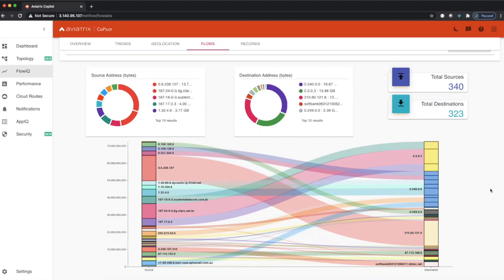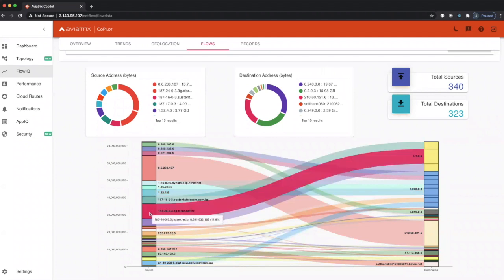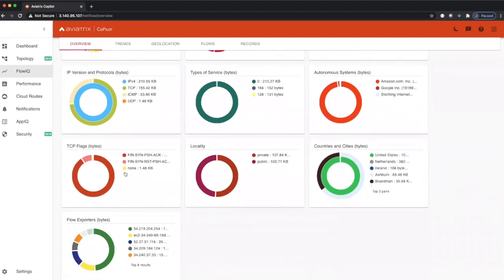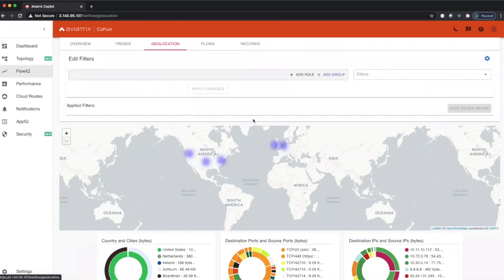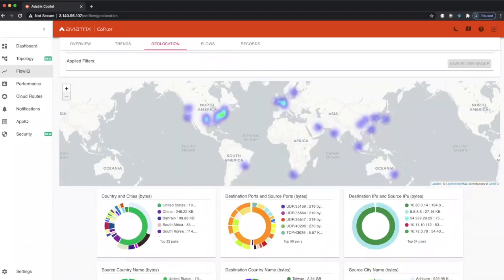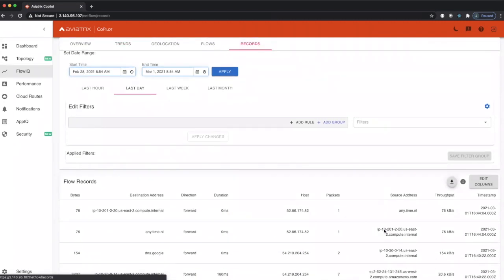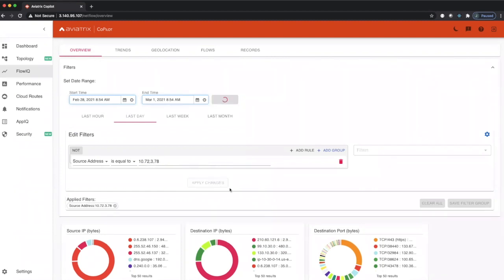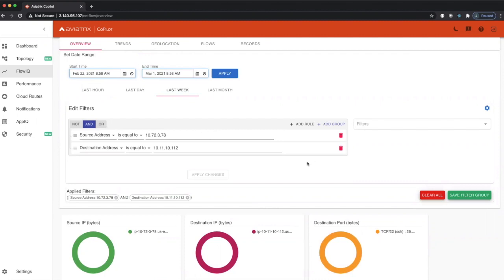E5 Aviatrix CoPilot FlowIQ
Visualize every network flow across your multi-cloud network and drill down into the details